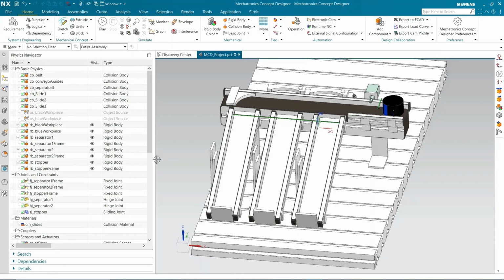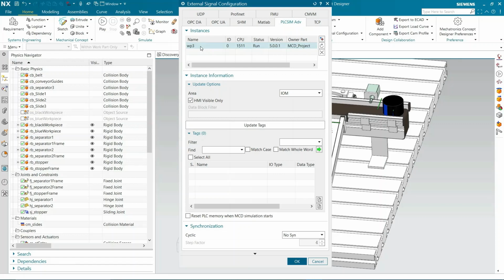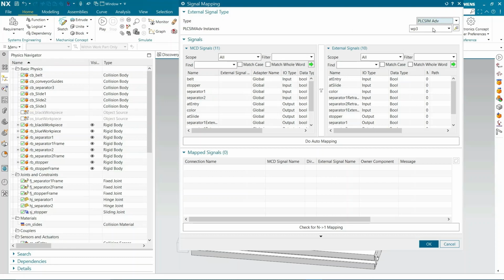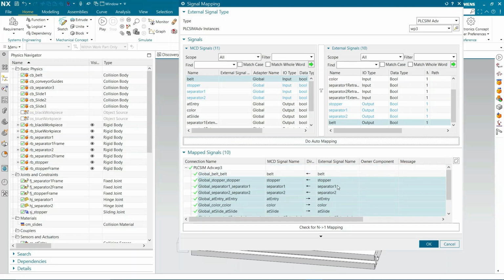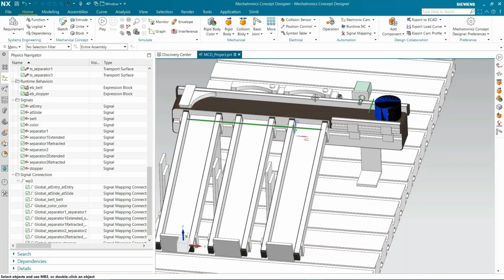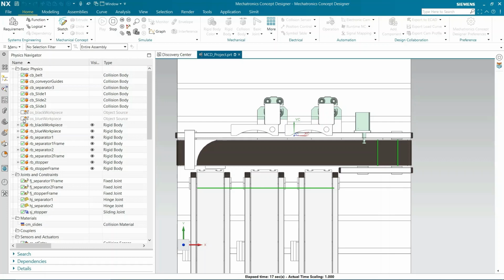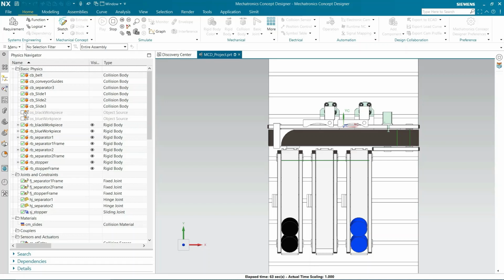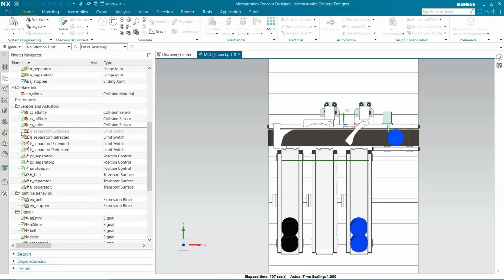7. Communication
Digital Twin EMR: Vincent TROFFAES and Rodrigue ROLAND